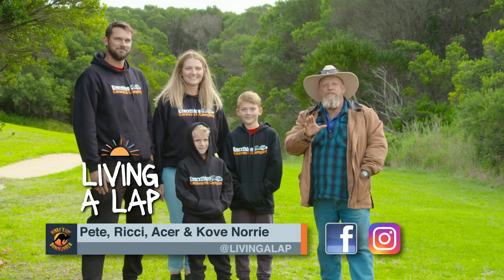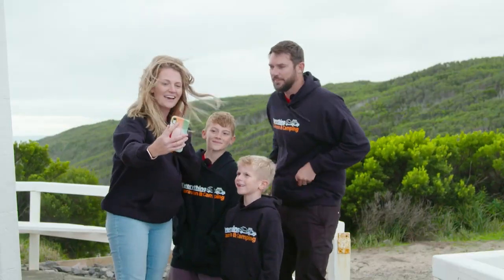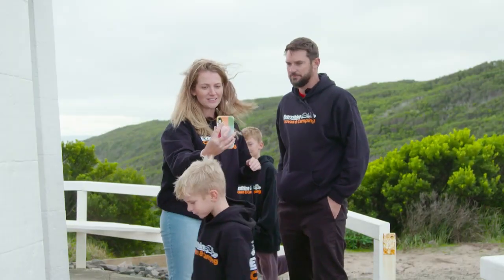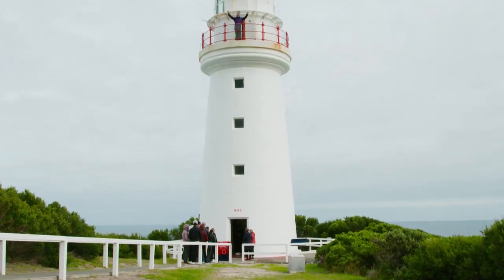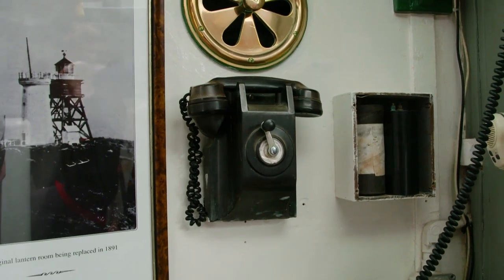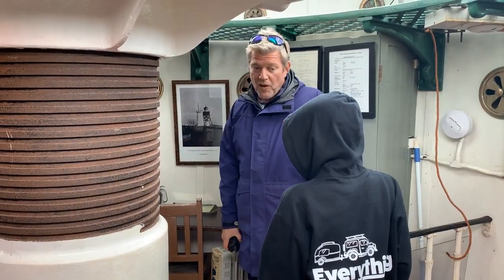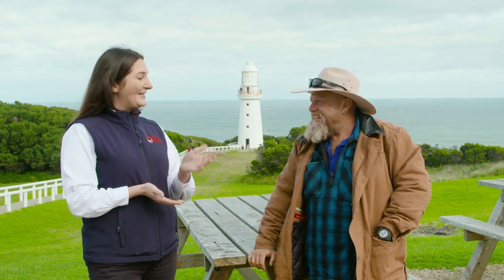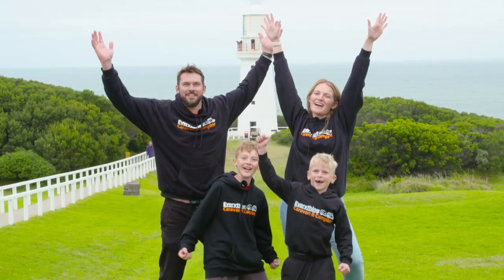Living A Lap Climbs The Cape Otway Light Station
The Everything Caravan & Camping Trip Of A Lifetime saw Living A Lap take in the spectacular views that The Cape Otway Light Station provides, and we are pretty sure they were impressed on.